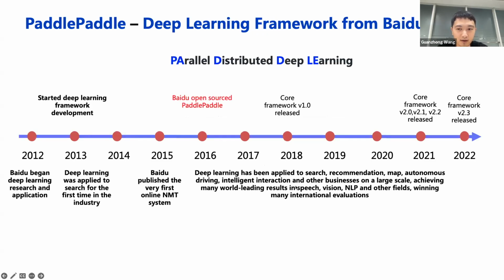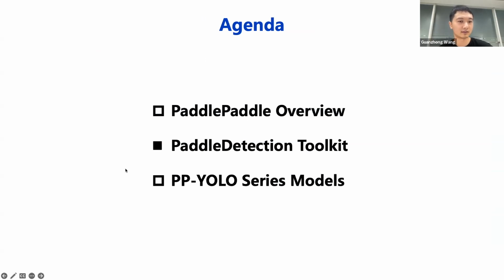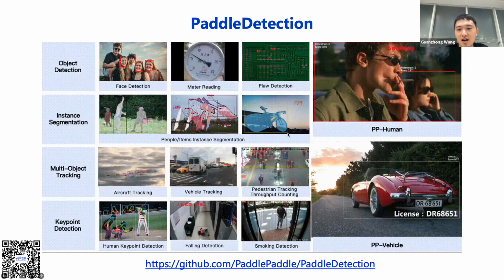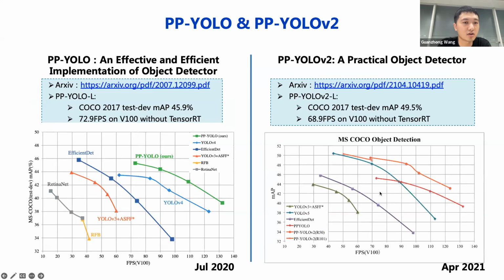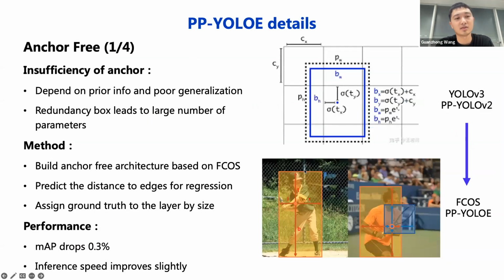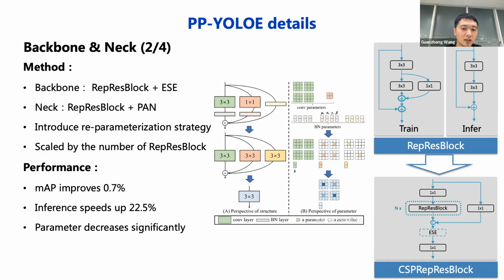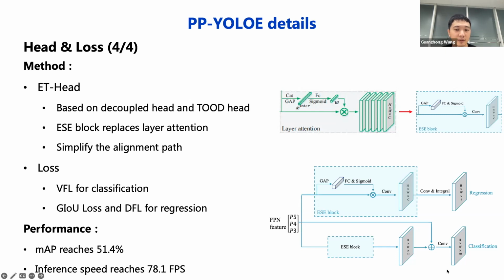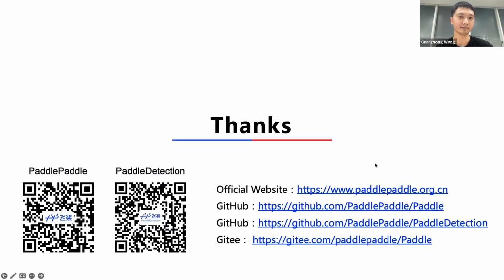PaddleDetection Toolkit And PP-YOLO Series Model with Guanzhong Wang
Dive into the world of advanced object detection with Ultralytics and Baidu's Guanzhong Wang! 🚀 In this insightful video, Guanzhong Wang takes us on a journey through the PaddleDetection Toolkit and the PP-YOLO series models. Learn about PaddlePaddle, a deep learning framework from Baidu, and discover how its industrial-grade capabilities are pushing the boundaries of AI.

📈 Key highlights include:
- Comprehensive introduction to PaddlePaddle and its growth since 2016.
- Detailed overview of PaddleDetection, an end-to-end object detection development kit.
- Exploration of PP-YOLO series models (PP-YOLO, PP-YOLOv2, and PP-YOLOe) for high-accuracy and efficient object detection.
- Insights into the modular design of PaddleDetection, which simplifies the creation and optimization of detection models.
- Use cases showcasing the real-world applications of these models in scenarios like pedestrian tracking, behavior detection, and vehicle recognition.

Don't miss out! Let's shape the future of AI together! 🌟